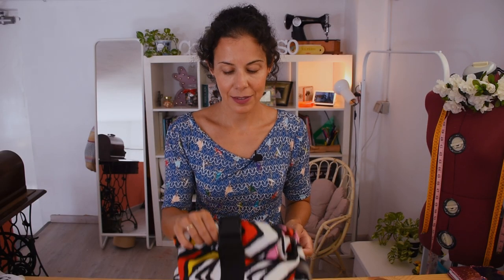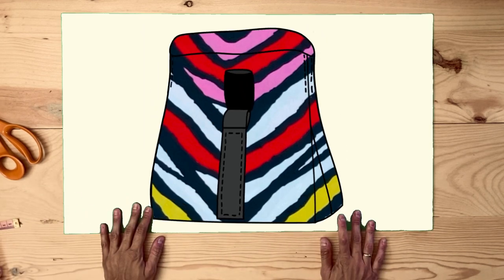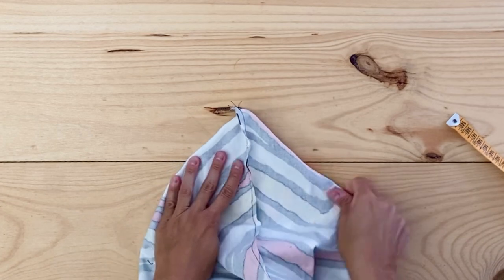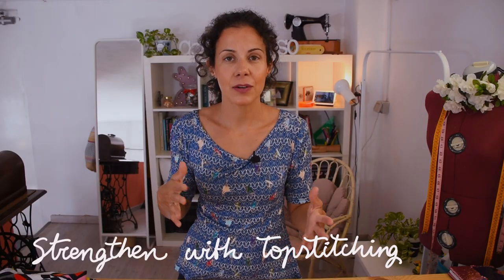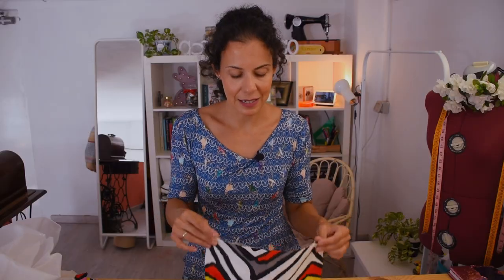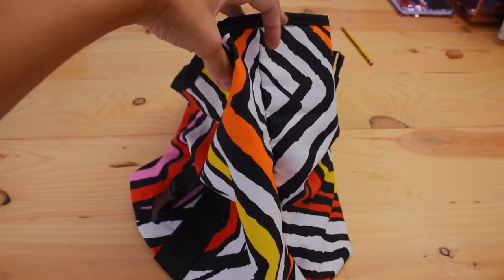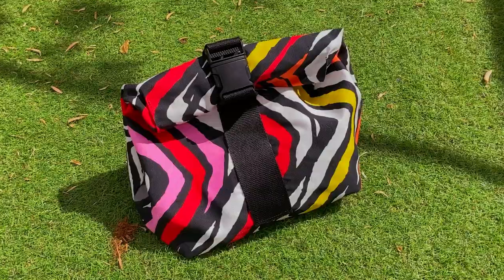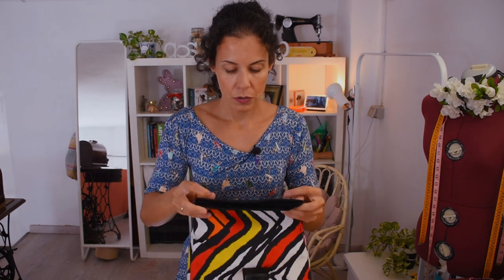How to make a burrito style LUNCHBAG.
00:00 Intro.
00:40 Measurements for lunch bag.
01:42 Avoid poliester straps from fraying.
02:57 How to make the bag bottom.
05:06 Strengthen the bag with topstitching.
06:35 Interfacing for structure.
07:29 Faking a bias tape finish.